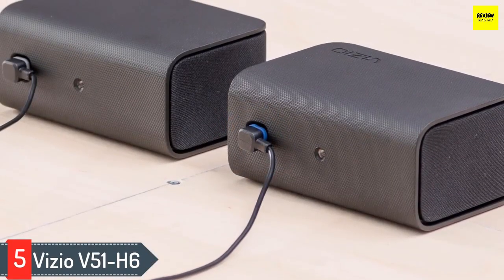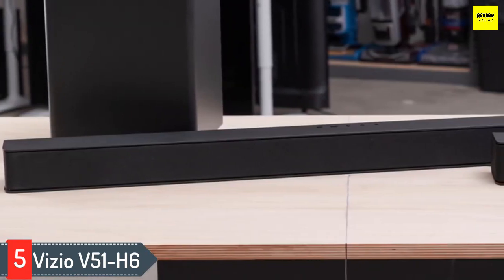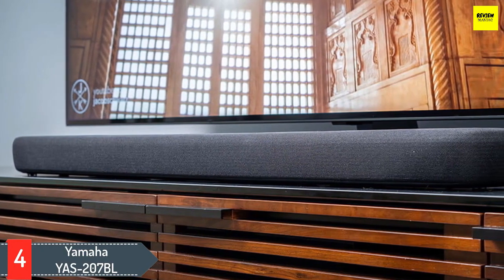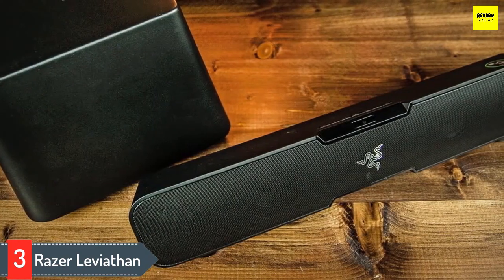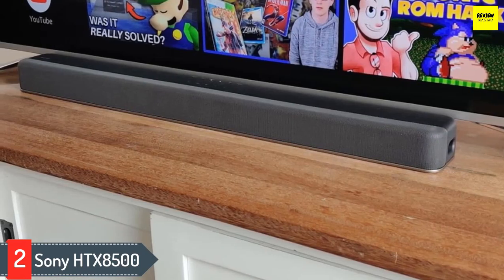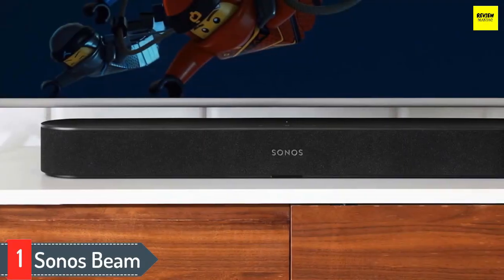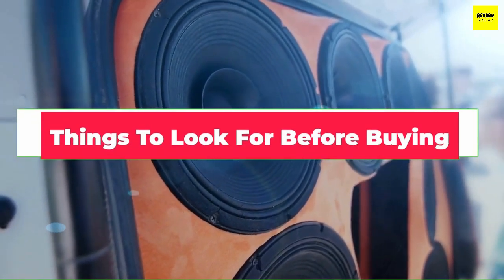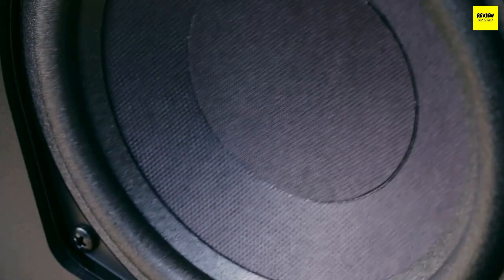Top 5 Best Soundbar Deals on Black Friday Under $500 | Best Soundbar for Home Theater under $500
✦ Links to the Best Soundbars Under $500 mentioned in this video:

5. Vizio V51-H6 - (ad)
4. Yamaha YAS-207BL - (ad)
3. Razer Leviathan - (ad)
2. Sony HTX8500 - (ad)
1. Sonos Beam - (ad)

In this video, i listed the Best Soundbars Under $500  based on their price, quality, durability and price/performance ratio. The rankings are in no particular order, and the products are based on my personal opinion.

I hope you liked this video about Comparison, Features, and Buying Guide.